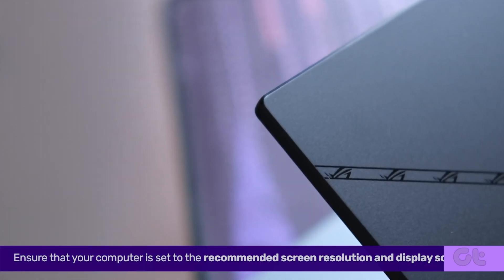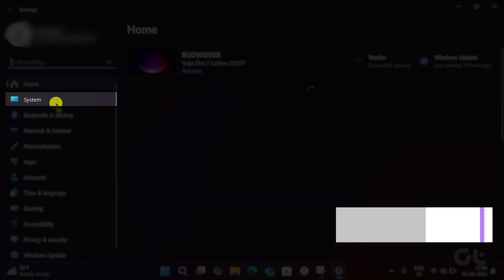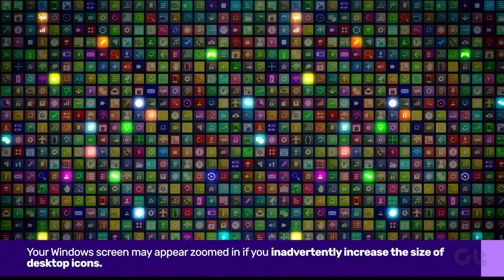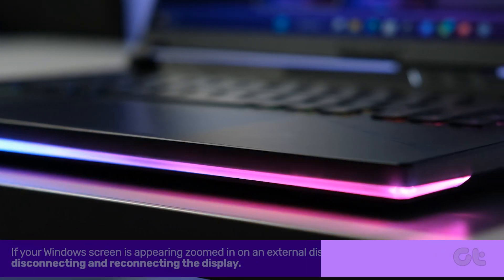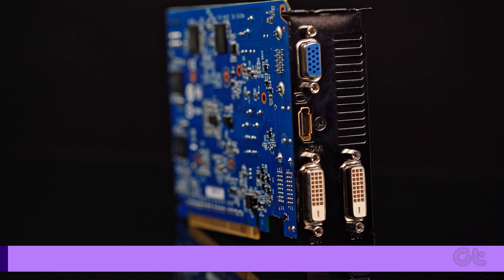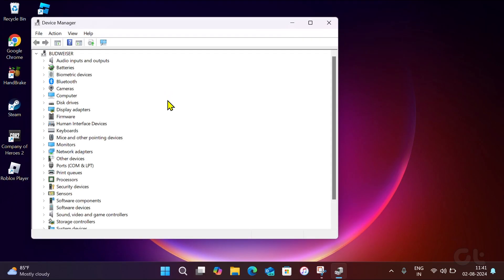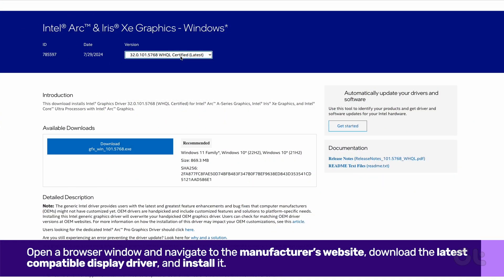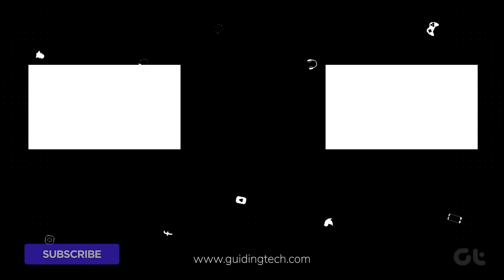How to Fix Screen Zoomed In Error on Windows | Don't Panic! Fix Screen Zoom | Guiding Tech Tutorial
Encountering an unexpectedly zoomed-in screen on your Windows 10 and 11 PC? An unexpected zoomed-in screen, while disorienting, is not uncommon and can stem from various sources. Let us see how to fix it.